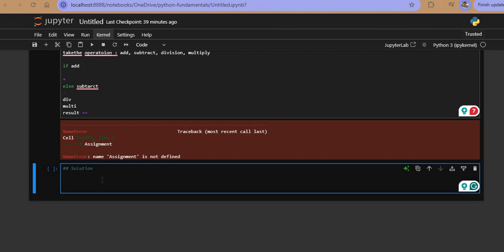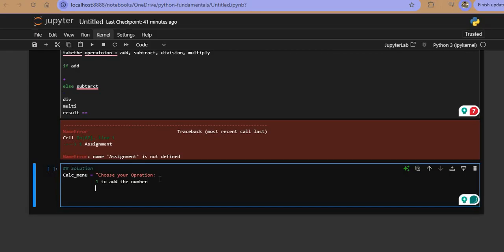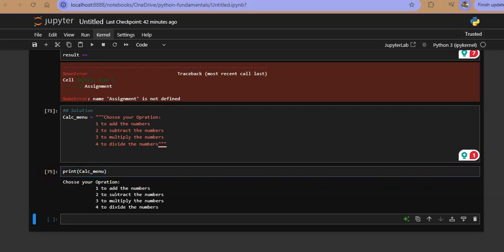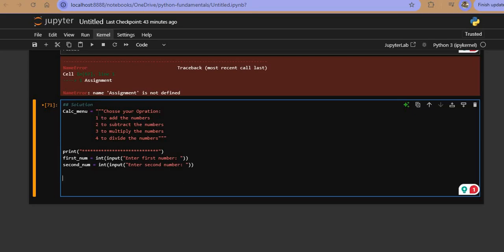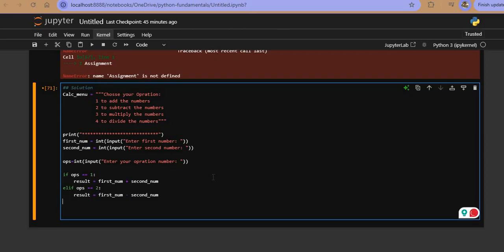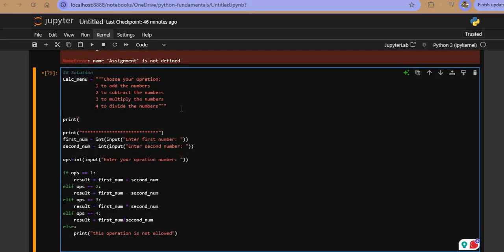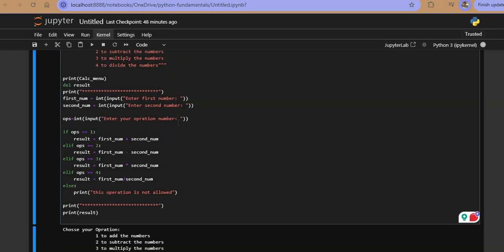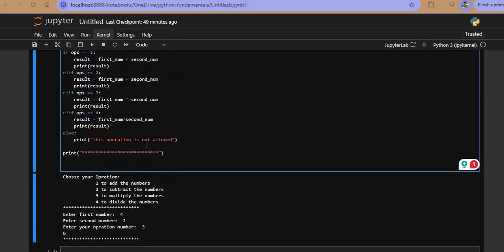12. Simple Calculator in Python